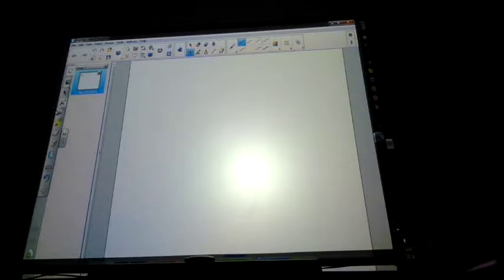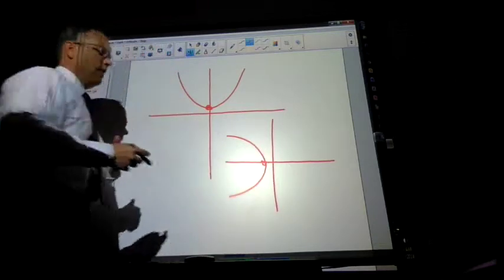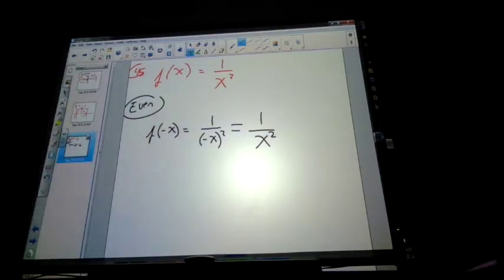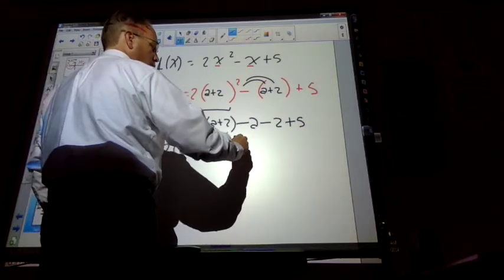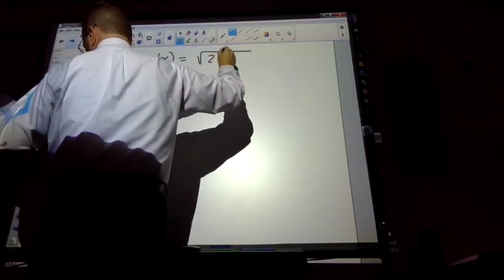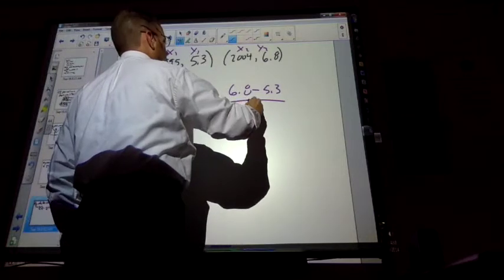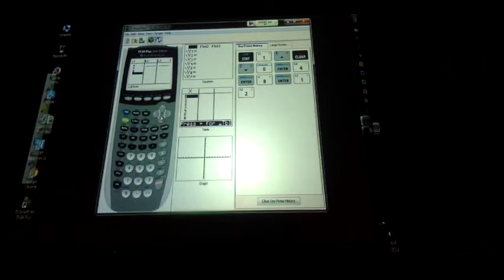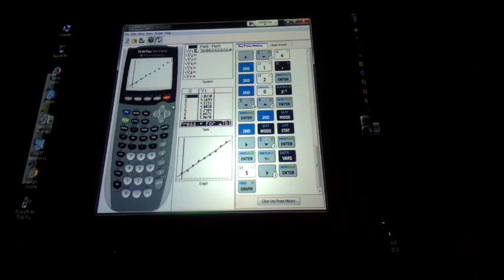one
Review of Chapter One for test.